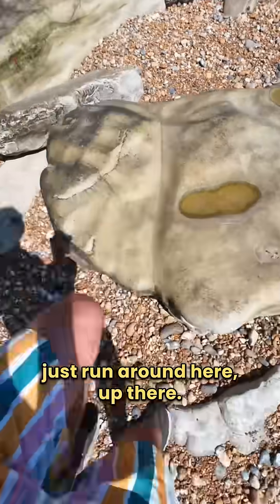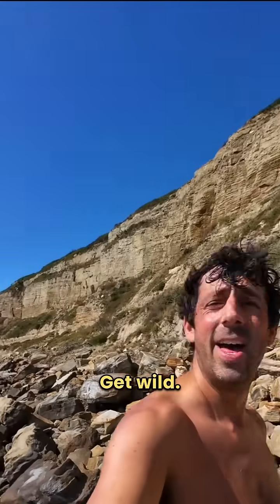hastings cliffs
Under the magnificent cliffs of Hastings! These aren't just rocks—they're a 140-million-year-old story written in sandstone and clay. Part of the Hastings Beds, these layers reveal a world of ancient rivers and deltas from the Early Cretaceous period.